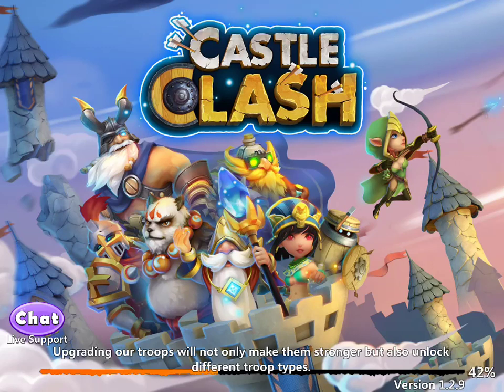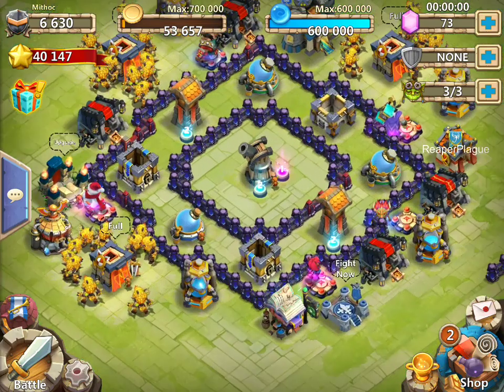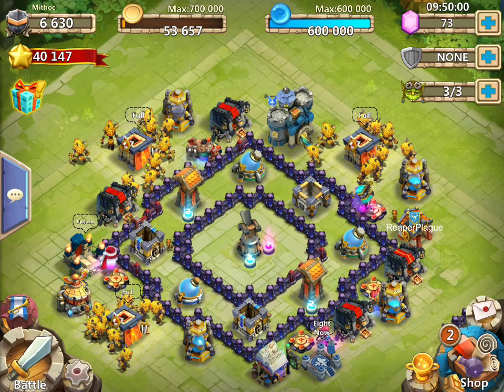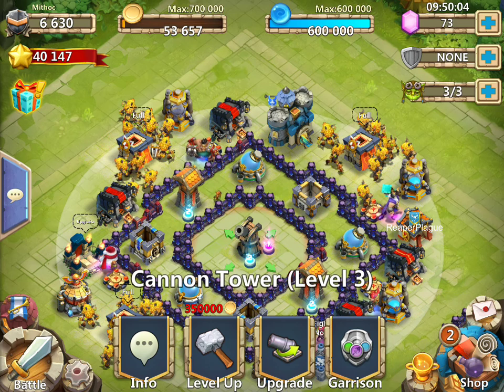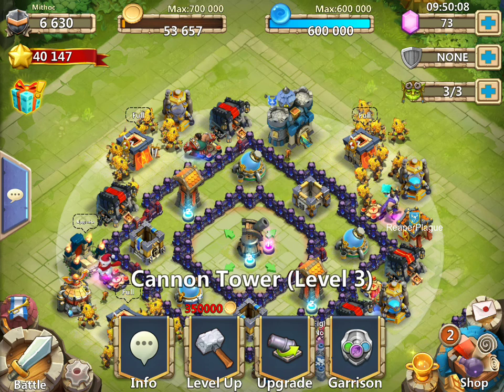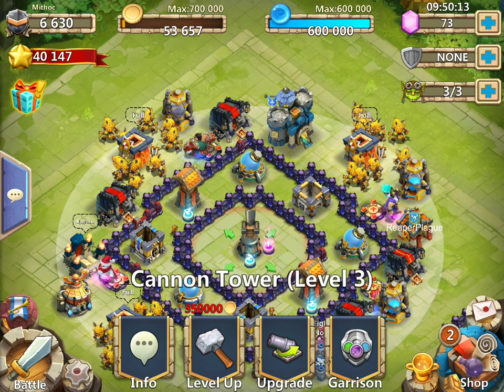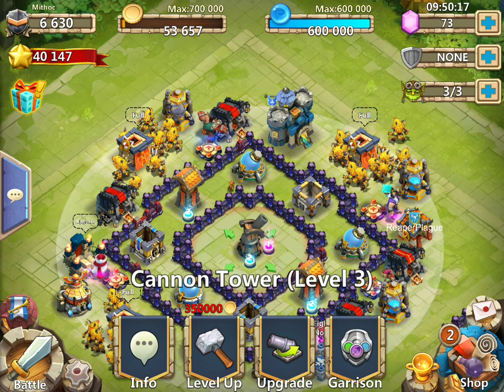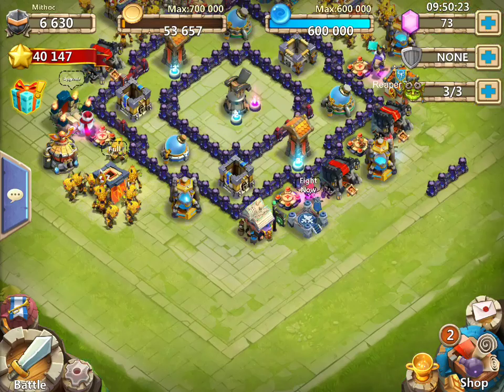Castle Clash: Defense Setup for Town Hall level 10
Here I have a Defense setup for town hall level 10, fill free to use it.